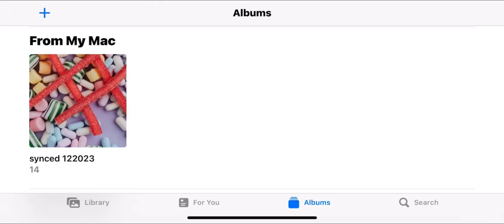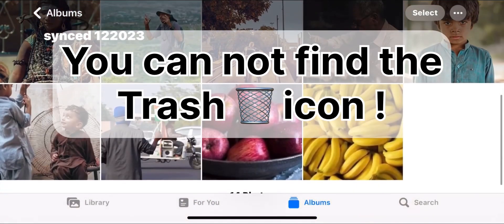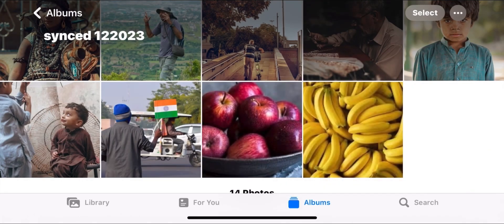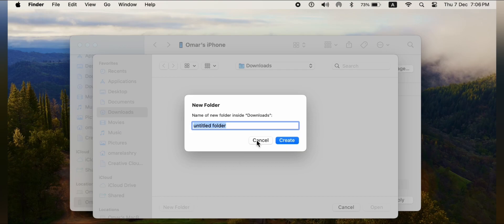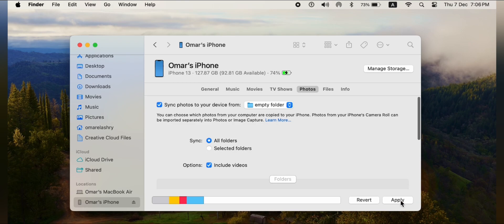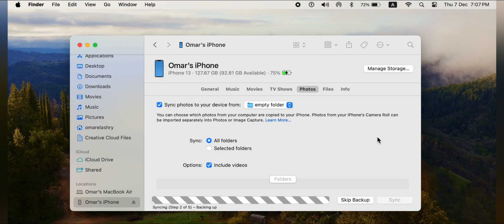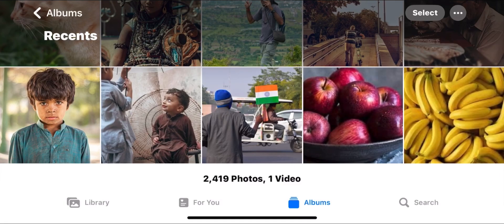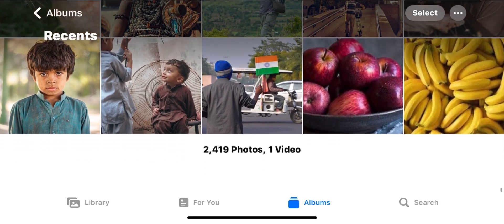Get rid of “ FROM MY MAC PHOTOS “ on your iPhone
How do I delete photos "from my Mac" that uploaded to my iPhone 7 when I synced with MacBookPro?
I recently synced my iPhone 7 to my MacBook Pro and ALL my photos uploaded to my iphone. How do I prevent this from happening? If I delete these photos from my iPhone will they be deleted in my Photos on Mac?  I do not use iCloud. What is the best way to delete these photos from iPhone? Thanks
If they were synced to phone via iTunes, delete them by syncing again using the following instructions from Keep your photos safely stored and up to date on all of your devices - Apple Support

If you don't want the synced photos on your iPhone, iPad, or iPod touch anymore, turn off syncing in iTunes and they'll be removed from your device. You can turn off syncing for some of your photo albums or all of them at once.